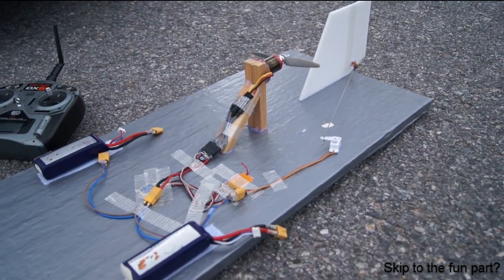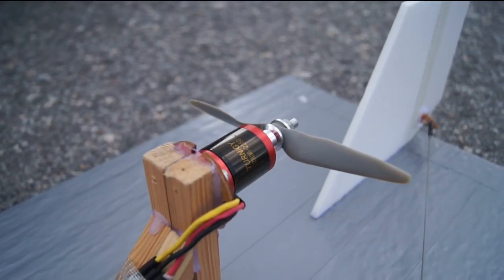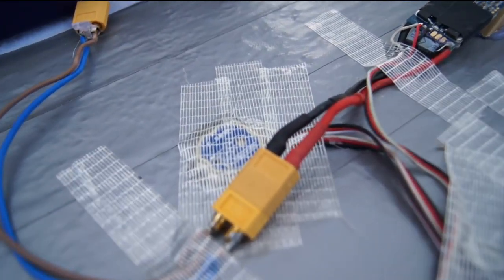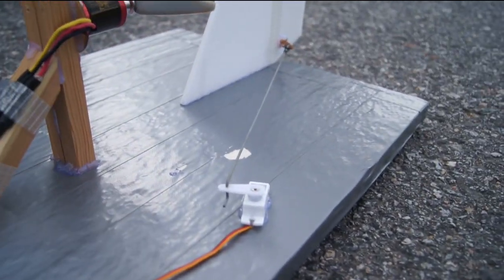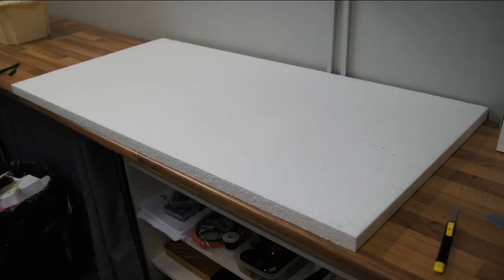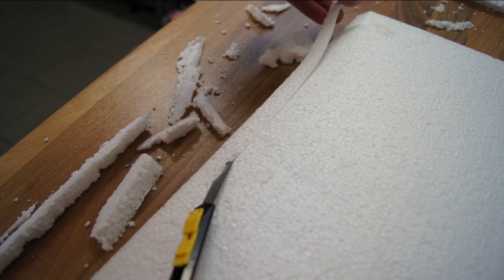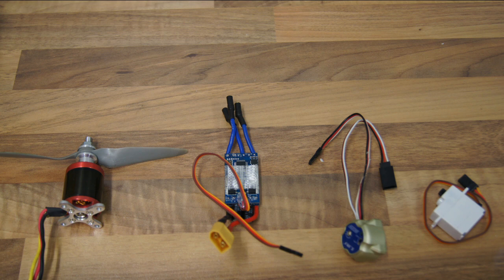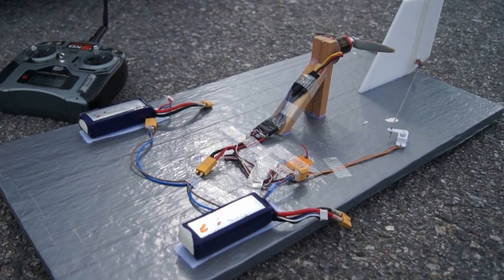Powerful DIY Simple RC Duct Tape Airboat - RCLifeOn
This will have to be the most fun worth a couple of hours building. It's a supereasy build, with nothing but foam and duct tape. It works on water, asphalt, dirt, grass, sand and the only thing you will have to bring is more duct tape!

I use a quite powerful brushless motor, but I definetly don't feel the need for more power. It's also very strong and as you can see in the video, take crashes really well. Worth the material and duct tape, this will most likely be the least expensive one. All you need is a couple of dollars worth of material and the electronics.

It does have a gyro but it is not necessary, and will go very nicely without one aswell. With the brushless motor it reaches quite high speeds and you have the control all the time!

Follow my build instructions and build one yourself!

Video Editing Programs:
Lightworks